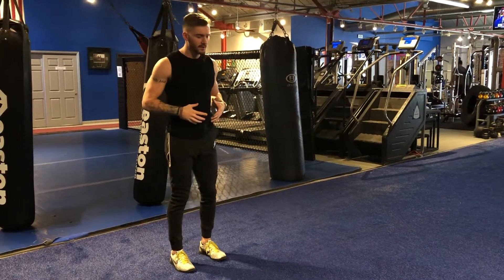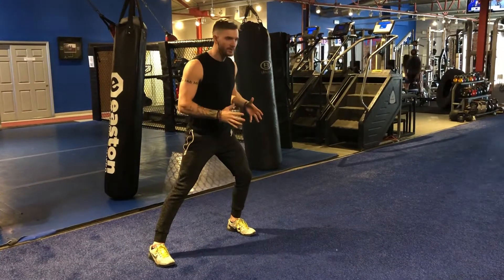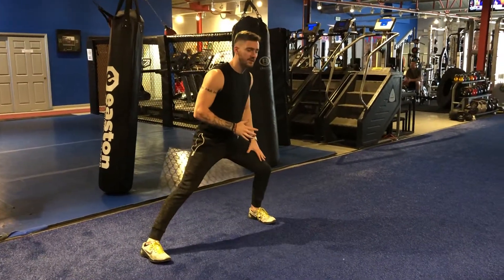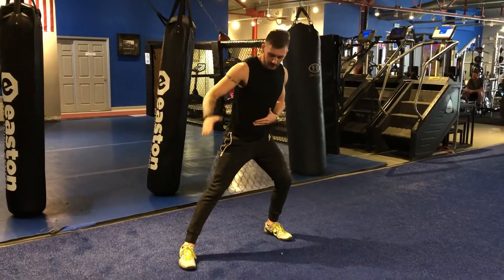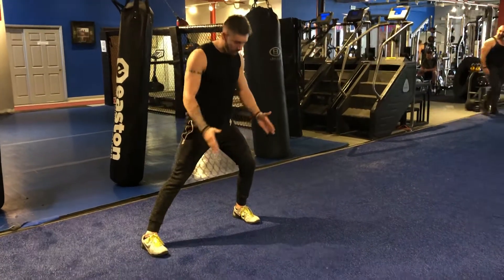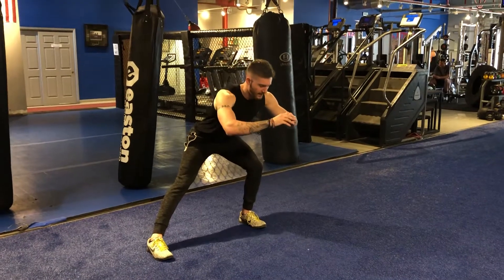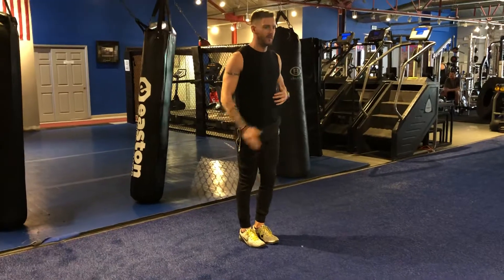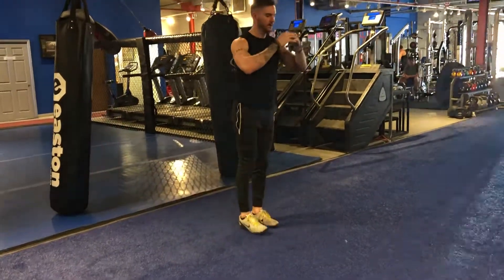Vital Training Systems: Lateral Walking Lunges